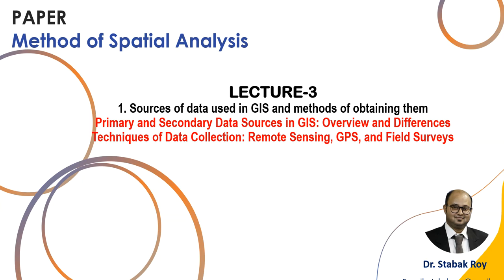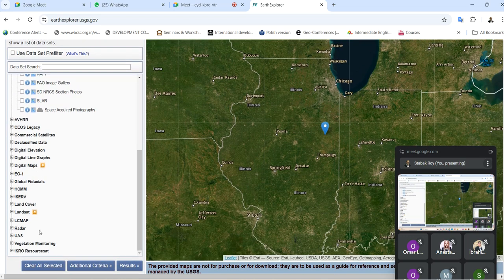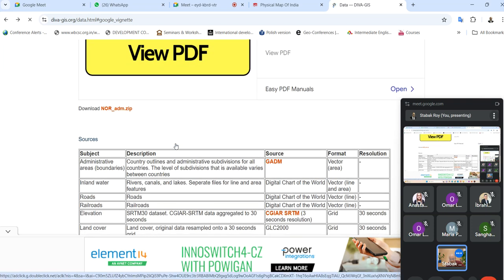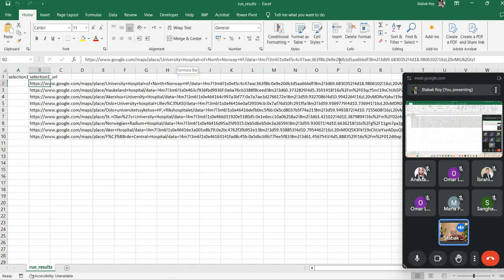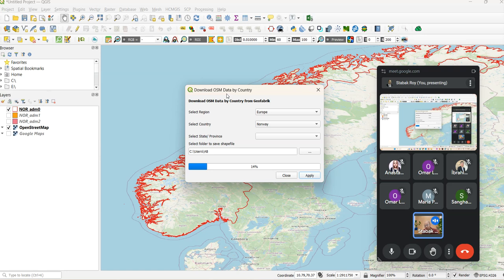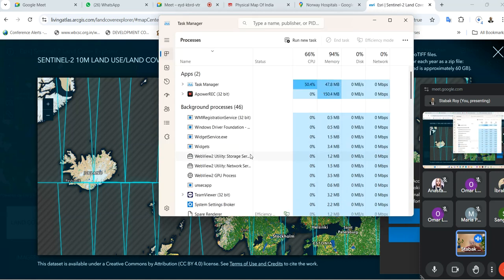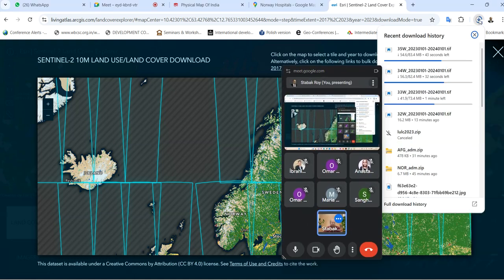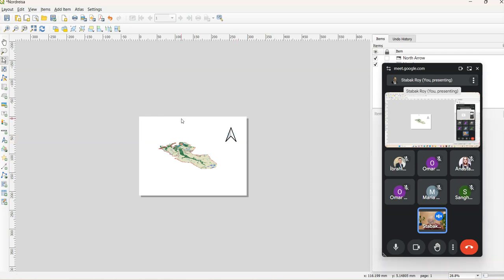Sources of data used in GIS and methods of obtaining them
In this video, we explore the essential sources of data used in Geographic Information Systems (GIS) and the methods to obtain them effectively. Learn about primary sources, like field surveys and GPS data collection, and secondary sources, including satellite imagery, aerial photographs, and public databases. We'll dive into different methods like remote sensing, photogrammetry, and crowdsourcing, offering insights on how each method captures and enhances geographic data. Whether you’re a GIS student or a professional, this guide will help you understand the foundational data sources that power GIS analysis and how to access them efficiently!